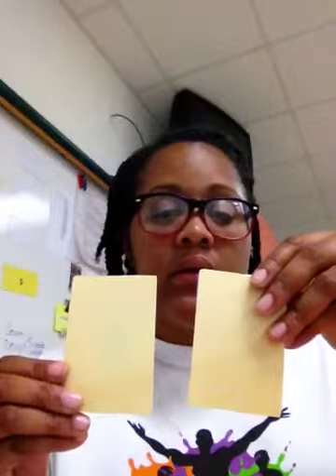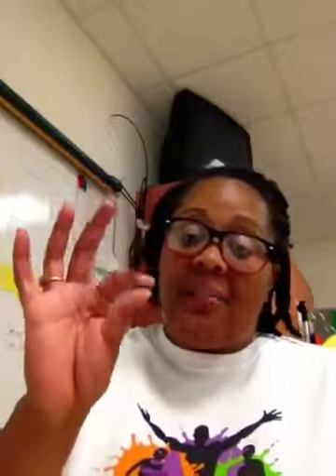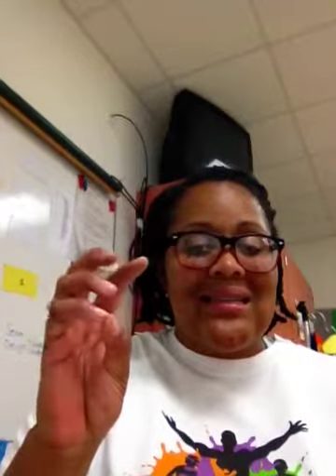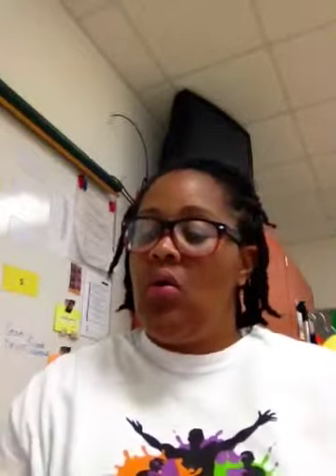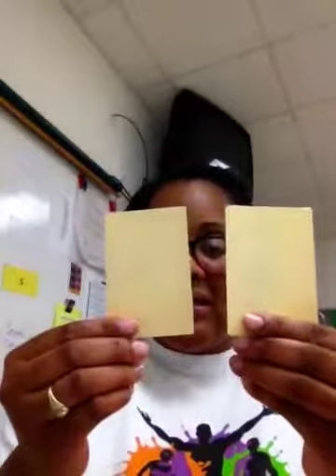2.2 dictation Torrence